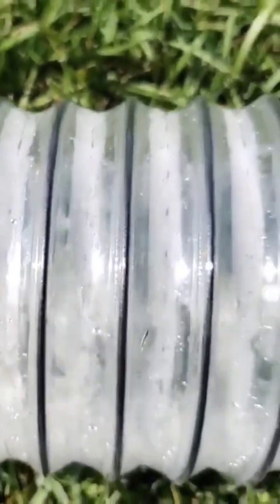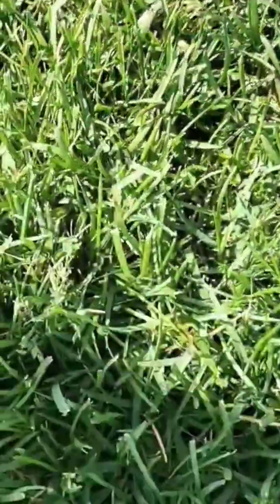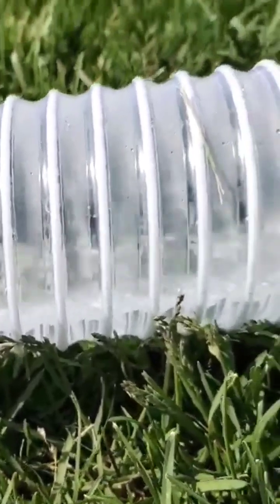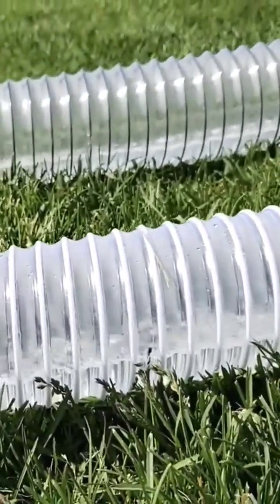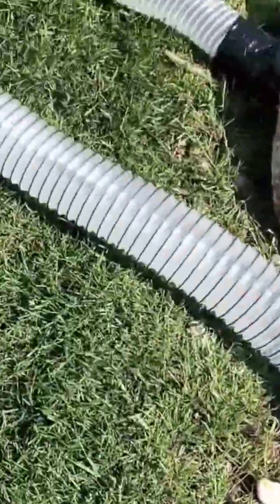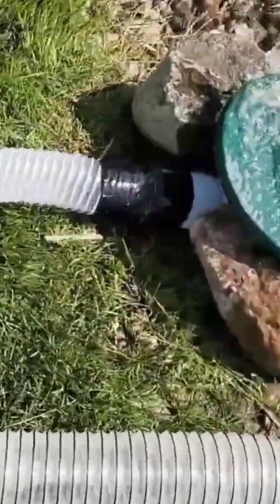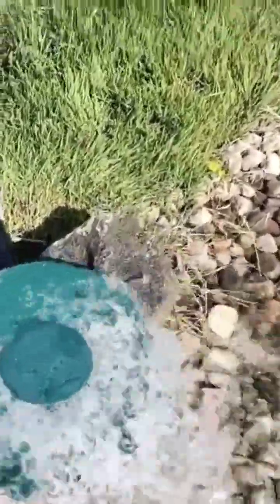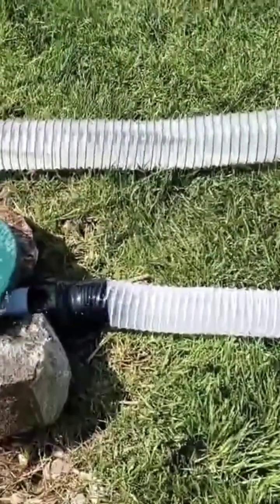280 Gallons per minute through Downspout pipe and pop-up 3" vs 4" which one flushes debris better?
You can see the three inch pipe here is moving water.  You can see the water agitating and moving quickly with good velocity.

With four inch pipe you see a difference - there's less white water and less agitation. It's definitely not flowing as quickly as the water in the three inch pipe.

280 Gallons per minute through Downspout pipe and pop-up 3" vs 4" which one flushes debris better?